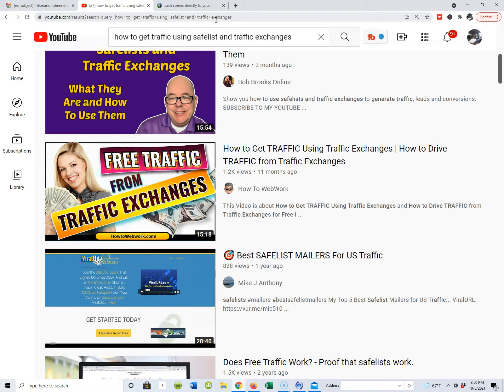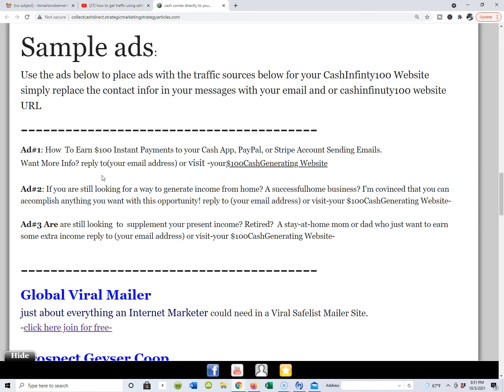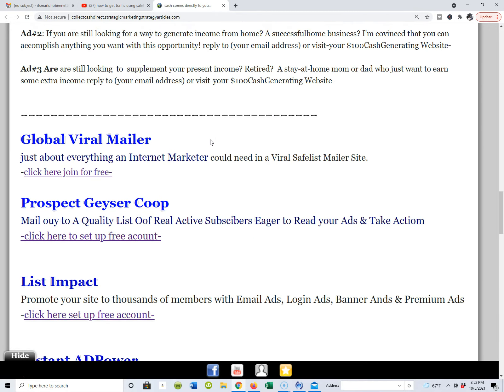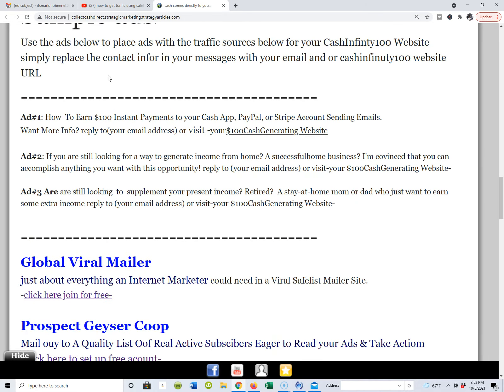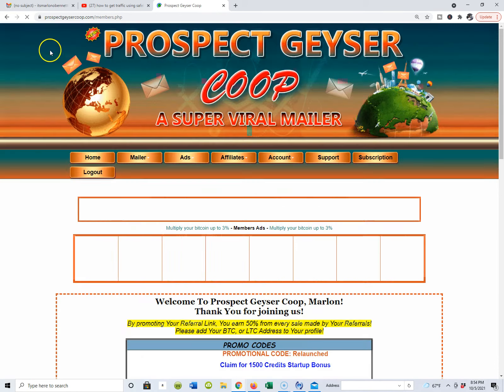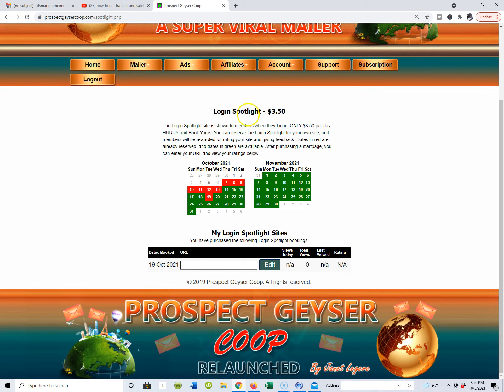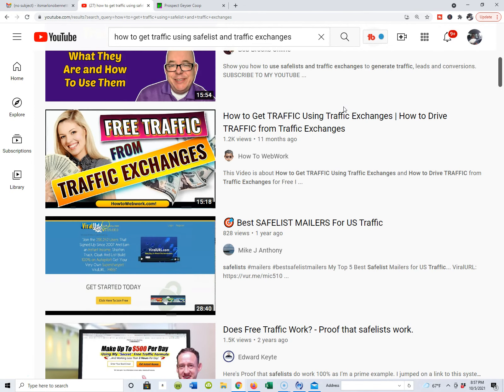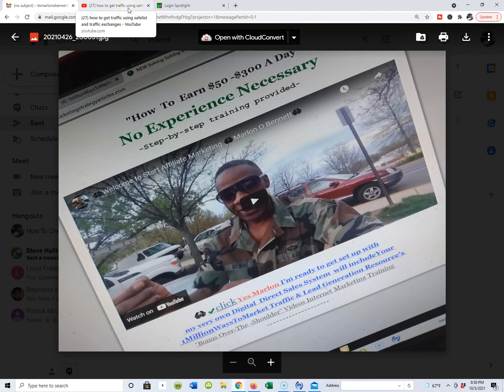How To Get Traffic Using Traffic Exchanges And Safe List Marlon O Bennett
In This Afffiiate List Building Lifestyle Video Lets talk about How To Get Trafic to Your Website Affiliate Links Using  Safelist and Traffic Exchanges To GENERATE  MORE TRAFFIC AND LEADS FOR your business...

In this video lets talk about getting traffic and leads for your Business Using Safe Lists &Traffic Exchanges...

 w/questions fro marlon in subject line

free versus paid traffic login ads,get more leads and traffic to your
website,get more exposure for your business,how to get more leads and
traffic.how to get more exposure for your business,

how to get free traffic to your website
how to get more traffic to your website
how to get traffic
how to get traffic to your blog
how to get traffic to your website
how to get traffic to your website 2020
how to get website traffic
free traffic sources
how to increase website traffic
traffic
free website traffic
get traffic to your website
increase website traffic
increase website traffic free
organic traffic
website traffic
h-educat

How To Get Free Traffic From 6 Free Websites! Traffic Bomber Method (2021)

HowToGetTrafficAnd LeadsUsingTrafficExchangesAndSafeList